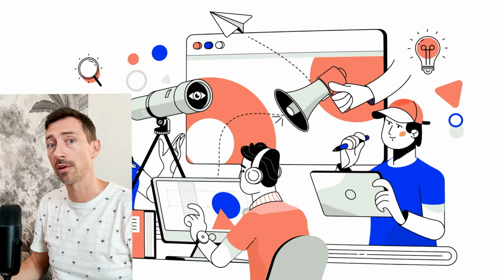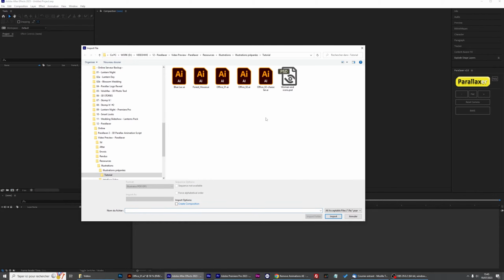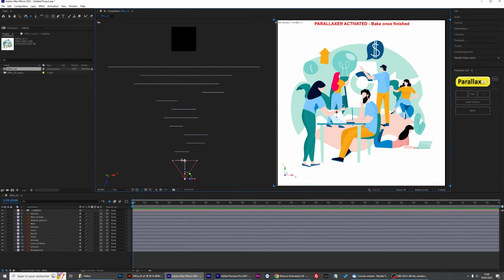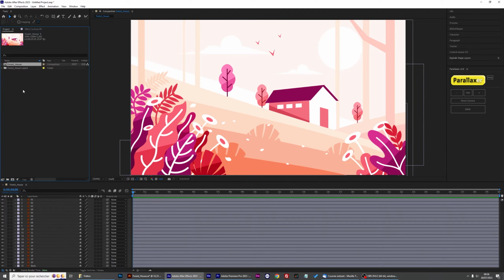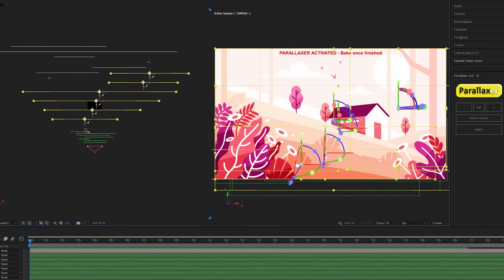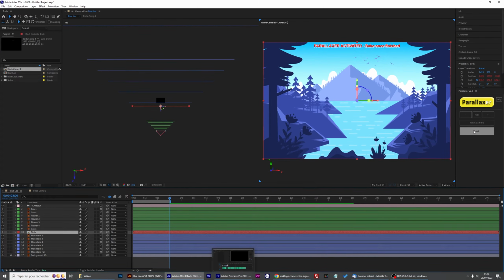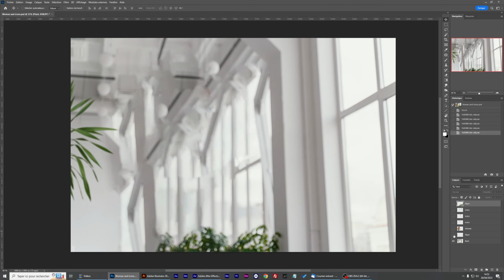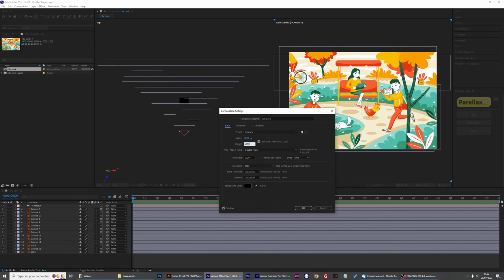Create 3D PARALLAX in One Click | Parallaxer 2 for After Effects Tutorial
Masterize parallax effect in after effects for gorgeous 2.5D animations.

This video is the official tutorial to learn how to use Parallaxer 2 script for After Effects and all its new features !

Parallaxer 2 is an After Effects script that allows you to effortlessly create stunning 3D parallax animations on Illustrator or Photoshop files with one click.

Features:
– One-click 3D scene setup, ready to animate.
– 3 scene scale presets : Small Room / Big Room / Exterior
– Autoscale : move your layers in depth without the need to resize them, preserving their aspect as viewed from the camera.
– New tools to regroup, expand or flatten a group of layers.
– User friendly graphic interface.
– Save a lot of time!

Compatible After Effects (CC and higher)
By the creator of VoluMax 3D Photo Animator.

Chapters :
00:00 Introduction
00:48 How to use Parallaxer 2
03:50 Locking a layer / How to use (-) (Flat) (+) Buttons
06:00 Precomposing and animating a layer
08:17 Converting a photo in 3D with Parallaxer 2
08:43 Ghost Layers bug
10:05 Outro